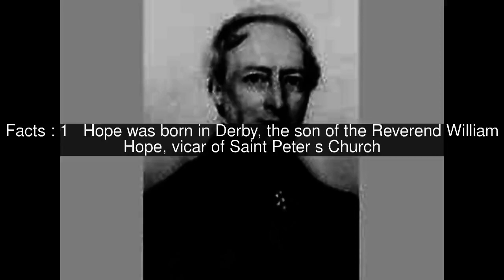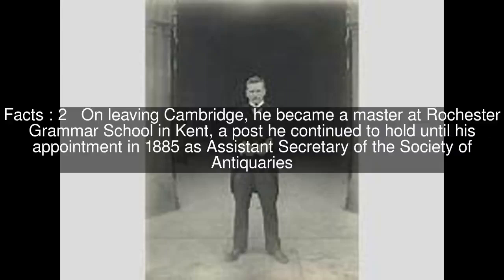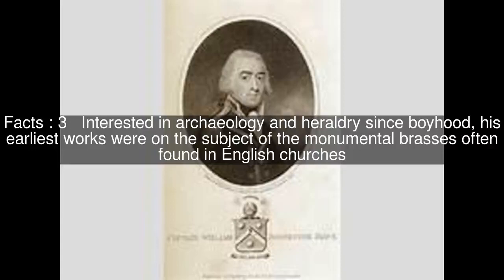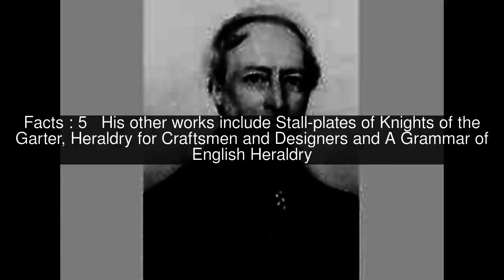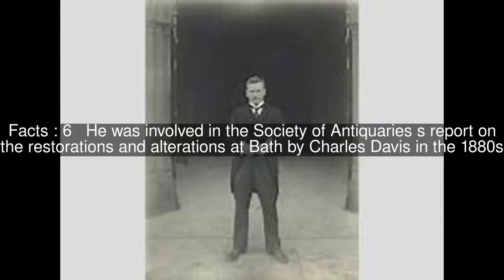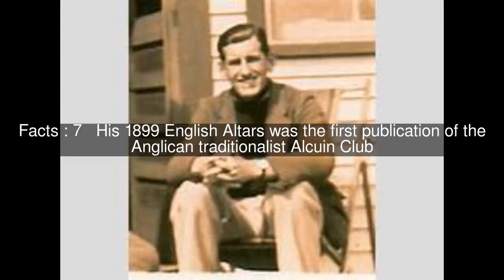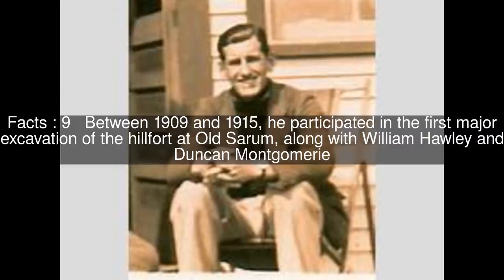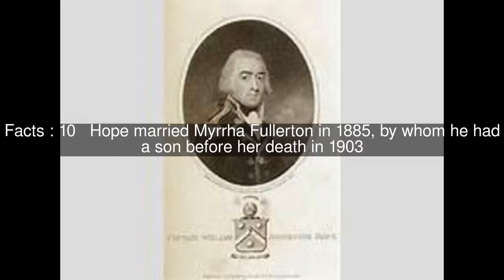William St John Hope Top #11 Facts